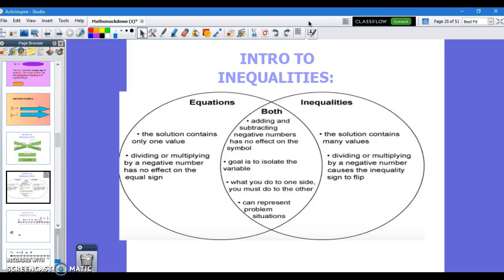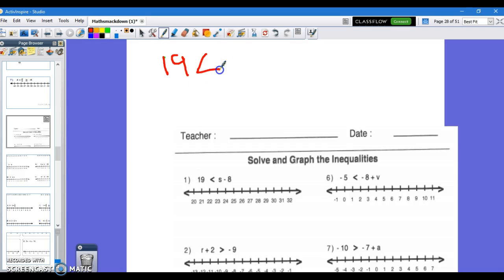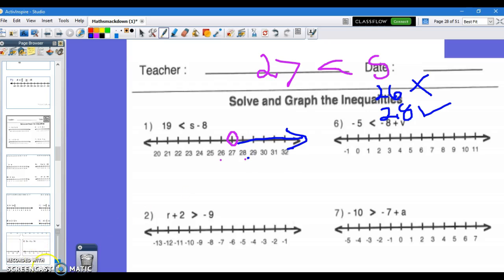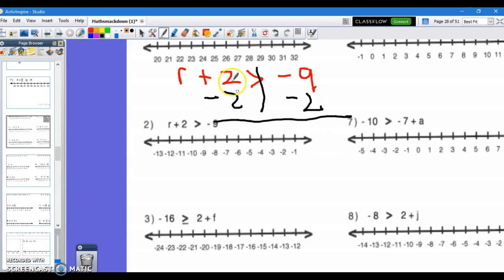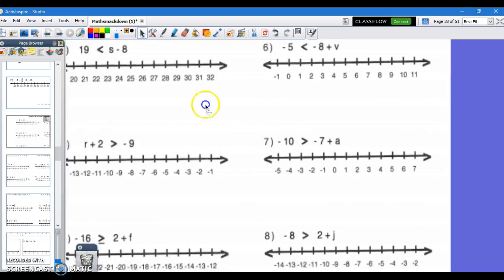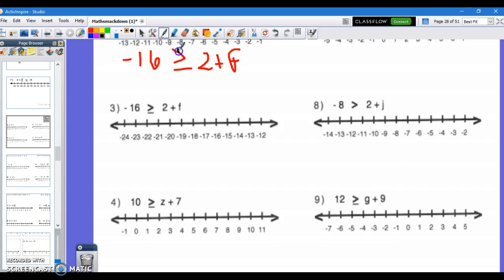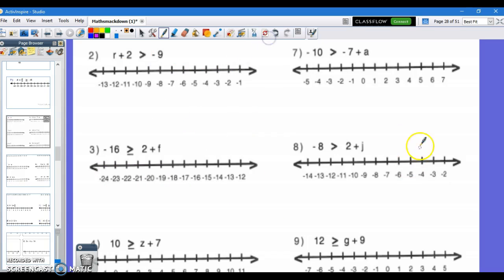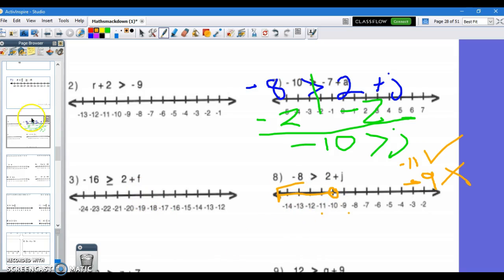HARDT ACADEMY: ONE STEP INEQUALITIES